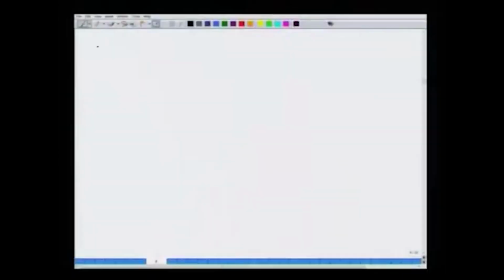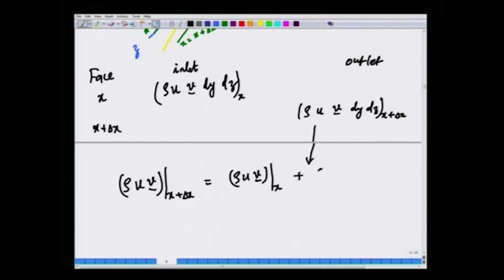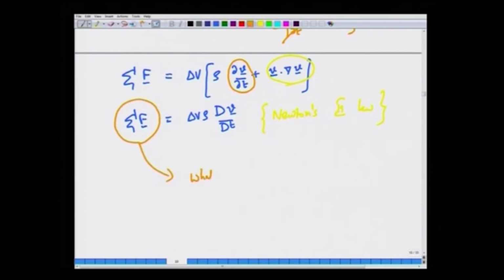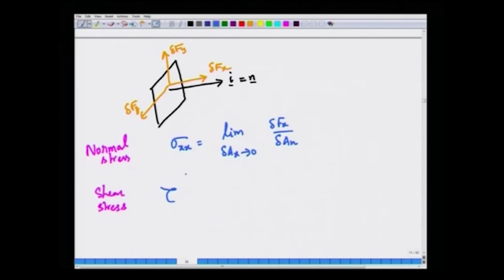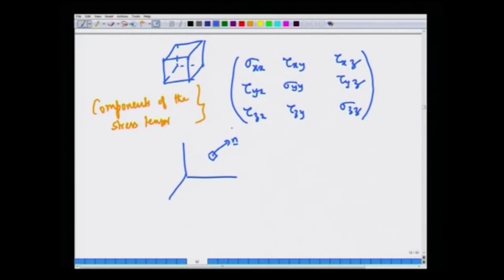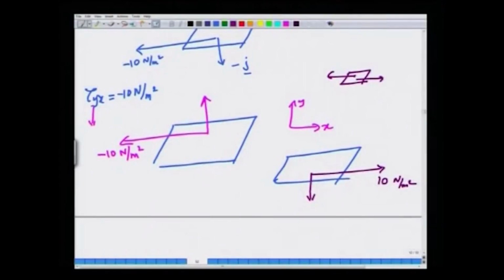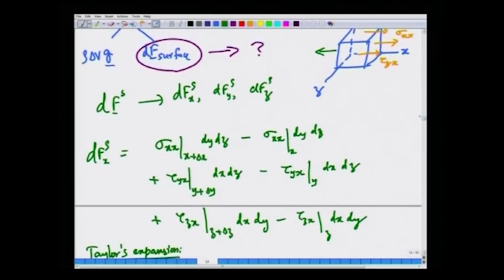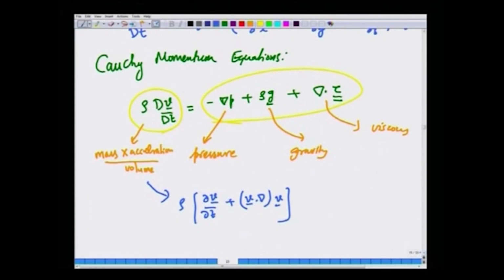Lecture-22 ch33sp swayamprabha